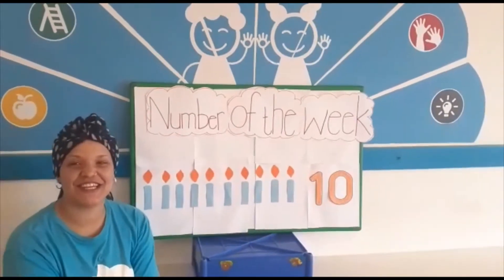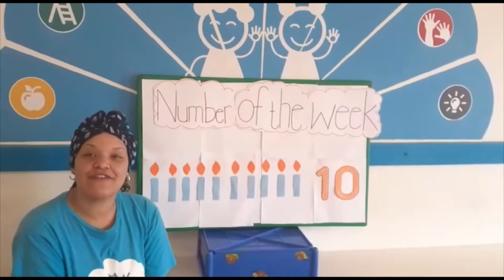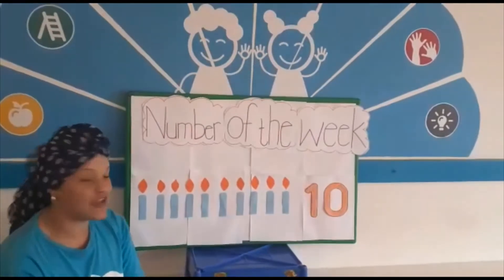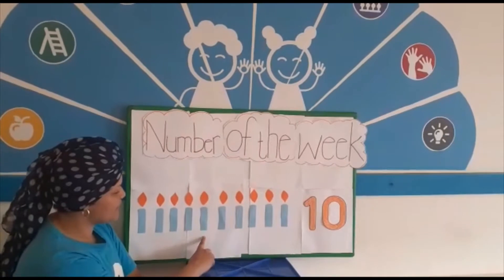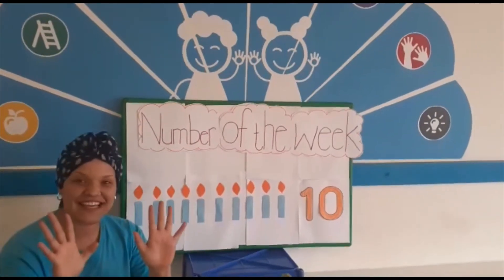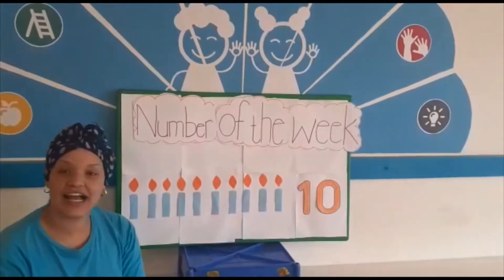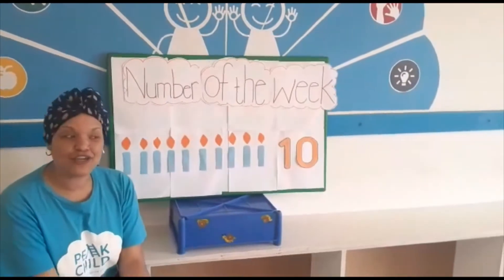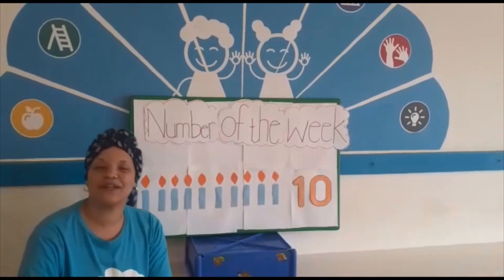Count to 10 and see the blues out with Peak Child Teacher Shanice